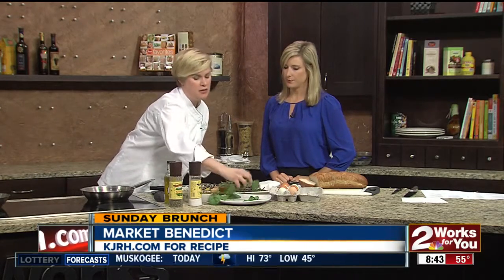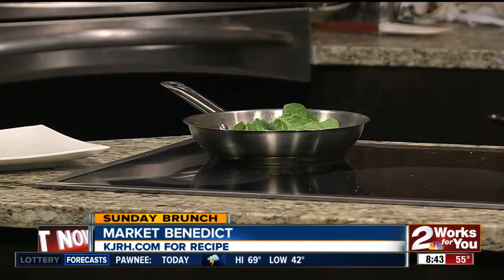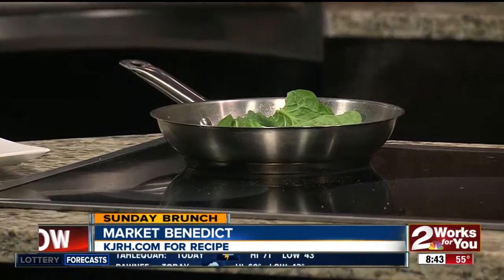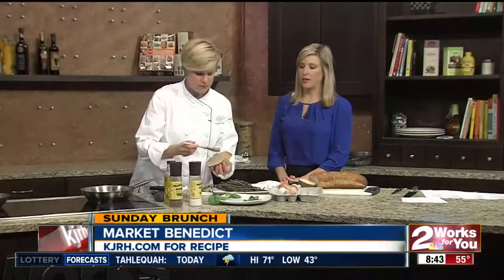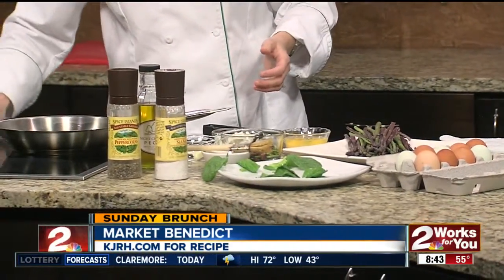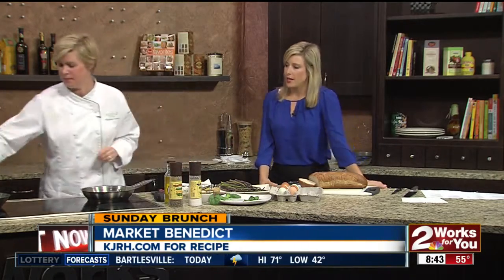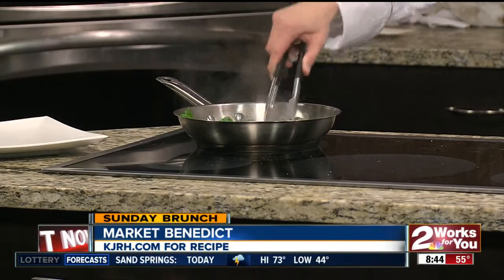Sunday Brunch: Market Benedict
Valerie Carter showed us her recipe for Market Benedict in this week's Sunday Brunch.